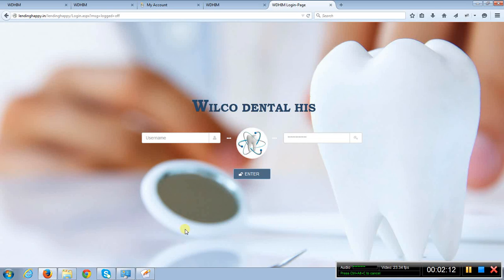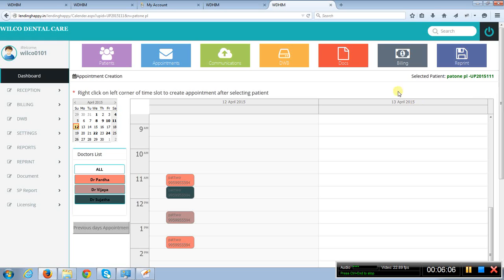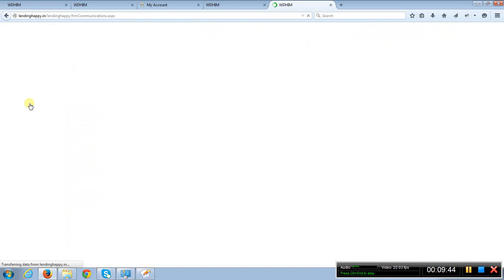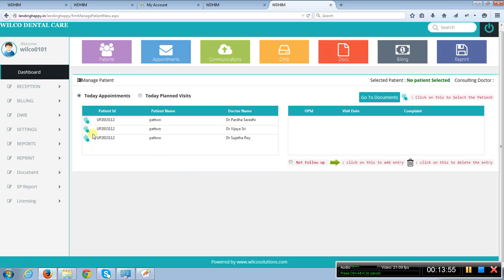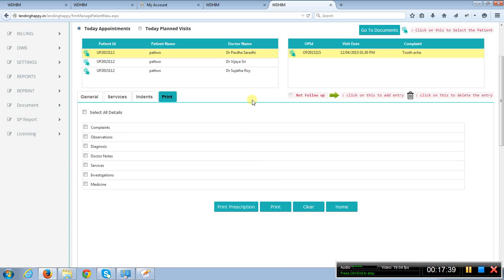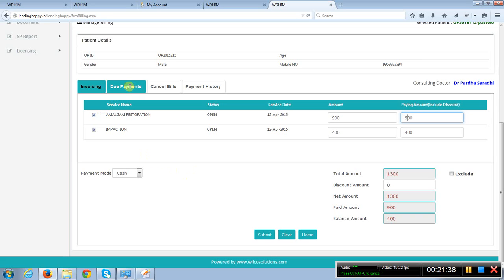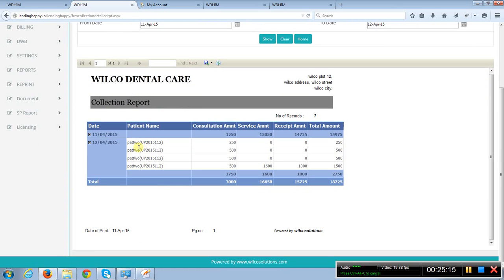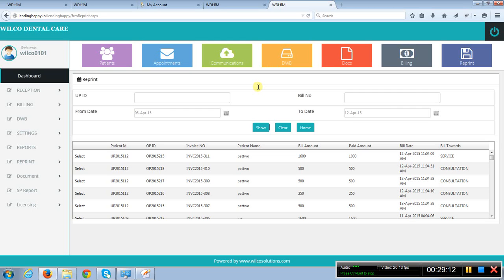Dental hospital software - Wilco solutions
Wilco dental hospital Information Manager - Automation of administrative activites, patients management and billing related.